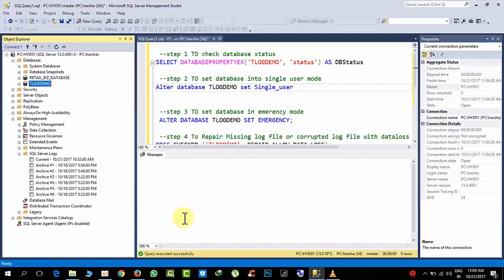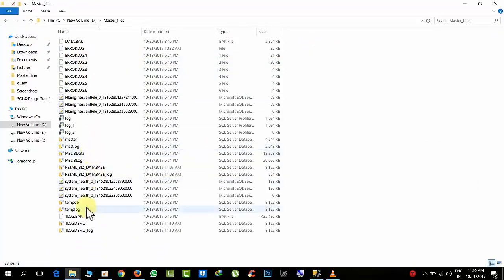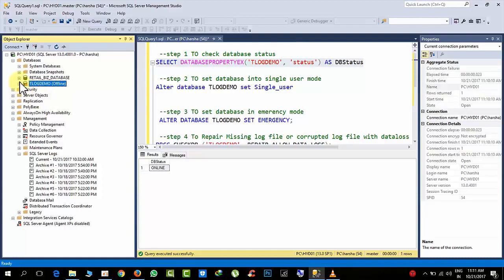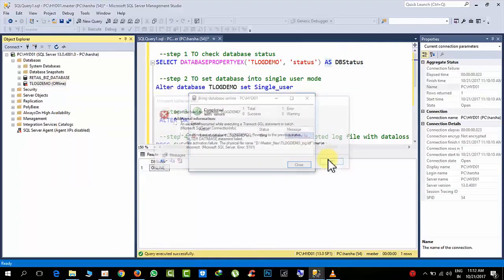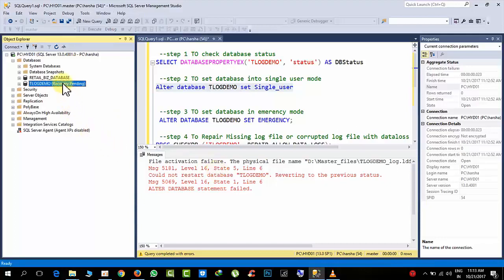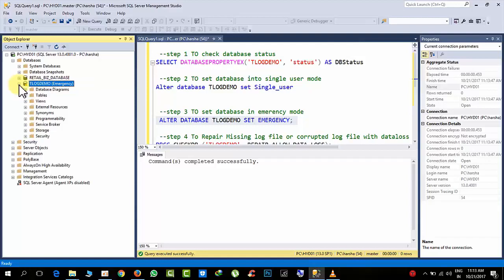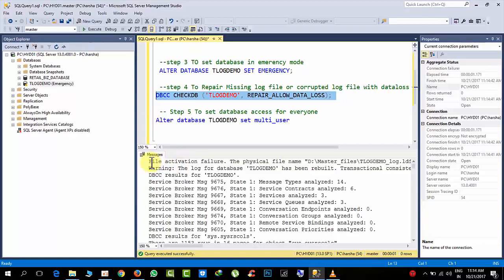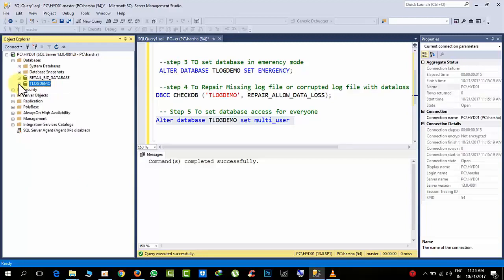SQL Server Database Status Online, offline, Suspect, standby, Emergency